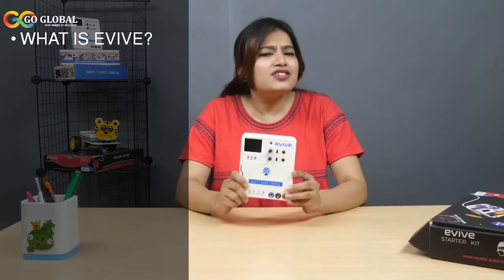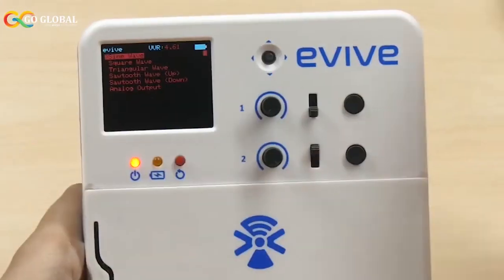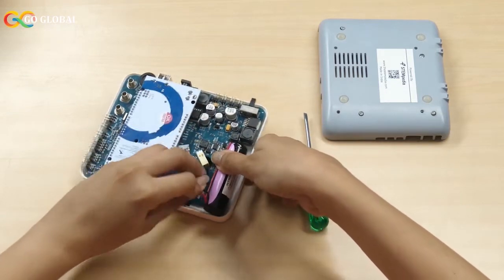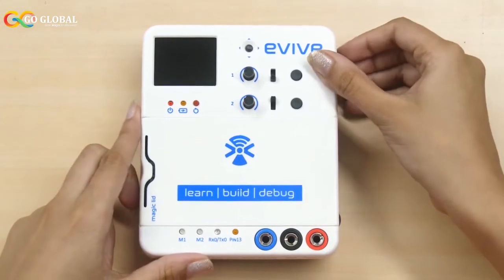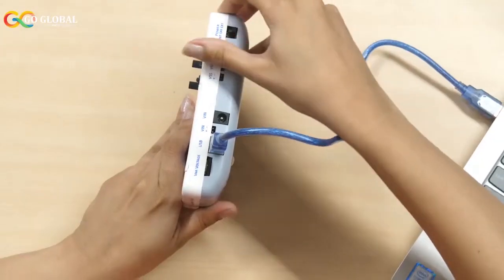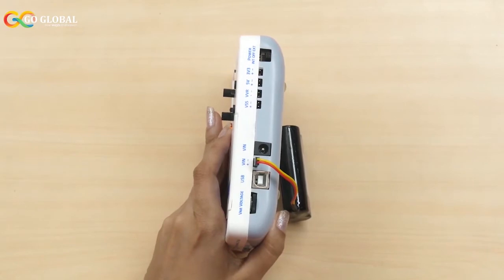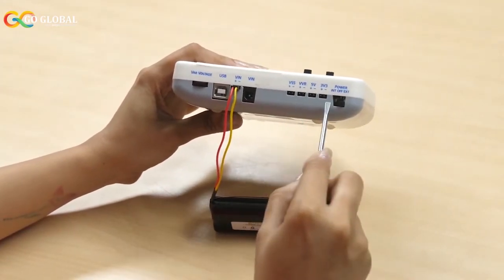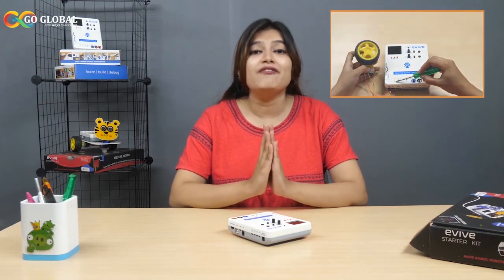Getting Started with Evive | What is Evive, Battery Installation, Input-Output Power Module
In this video, we will cover the basics topics that you need to know for getting started with evive.

About GoGlobal

GOGlobal is an education initiative that endeavors to be a second home to kids. Our Motto is: Focus on fun …and Academics

We believe that early exposure to STEAM education is critically important to prepare children for the competitiveness and dynamism of the 21st Century. We have researched around the globe for STEAM products, curriculum, and teaching methods to make sure that learning STEAM subjects is fun, easy, and educational. We endeavor to inspire kids to improve their

Logical Thinking ……..to improve reasoning skills
Abstract Thinking …. to be more creative and imaginative
Analytical skills……….. to make help them be a problem solver